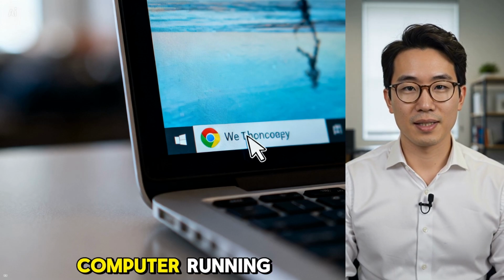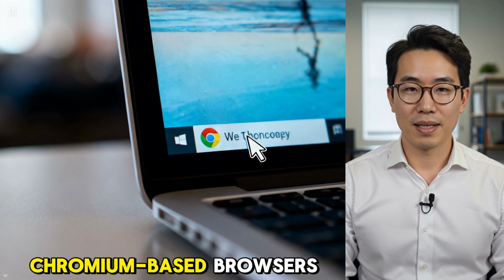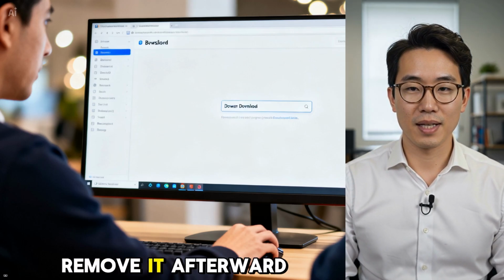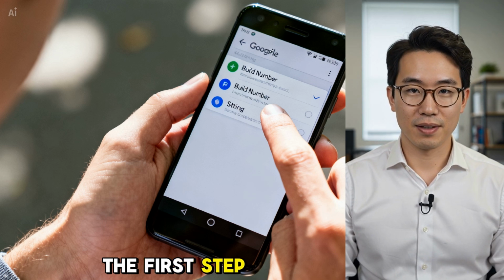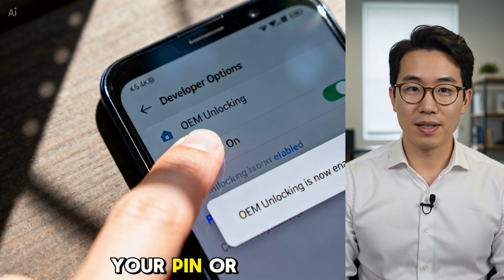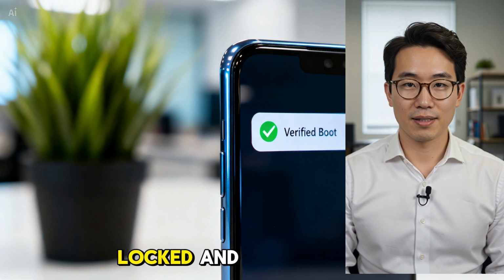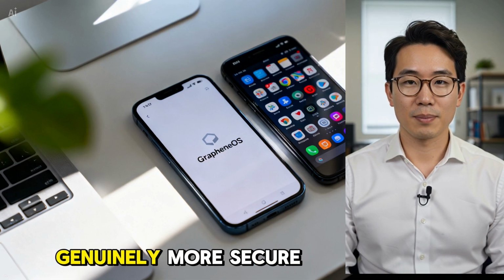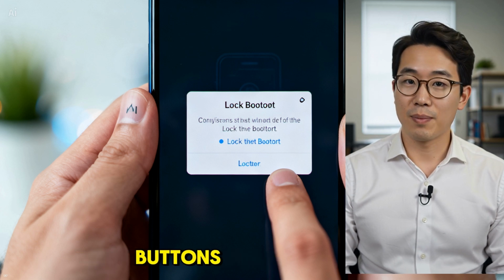STOP using Google! Set up GrapheneOS instead! (ultimate guide)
Tired of Google tracking, data collection, and unnecessary apps on your phone? In this video, we explore how GrapheneOS can give you a more private, secure, and controlled Android experience. This ultimate guide covers why people are leaving traditional Android setups, what makes GrapheneOS different, and how it can transform your smartphone privacy.

Learn about privacy-focused features, security improvements, app control, and whether GrapheneOS is the right choice for your daily device.